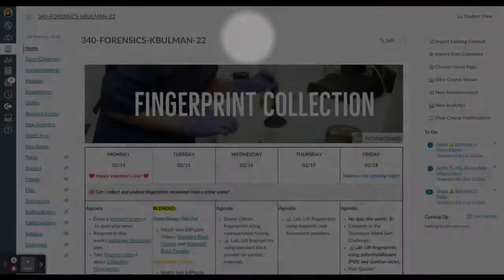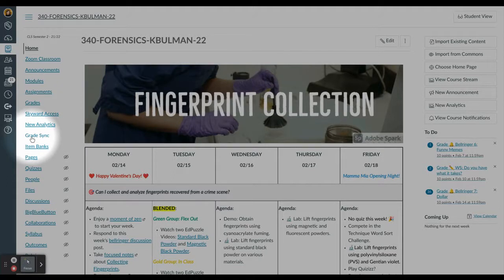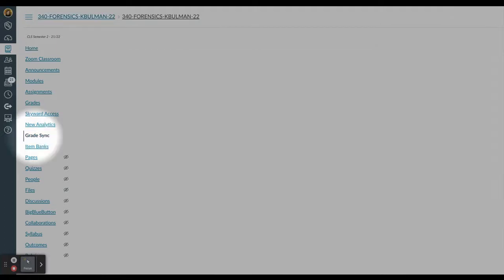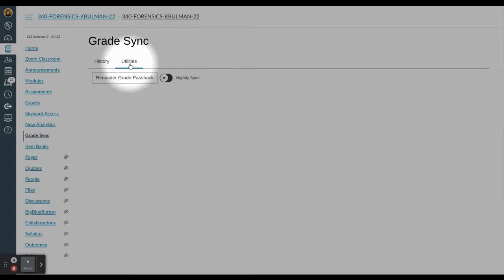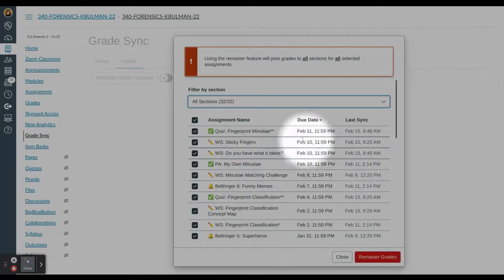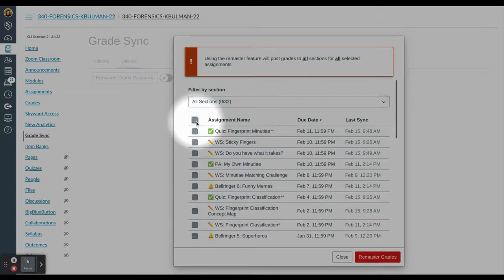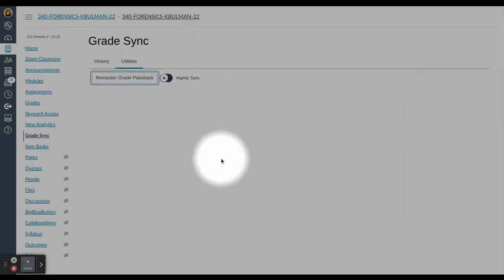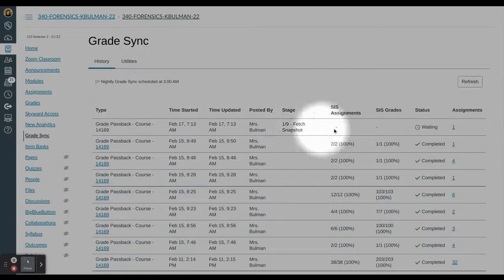Remastering a Single Assignment in Canvas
Learn how to remaster a single assignment in Canvas. This is helpful for updating your Skyward grade book and confirming accuracy between Skyward and Canvas following a grade sync error for a single assignment.